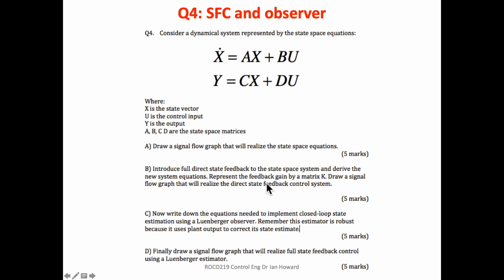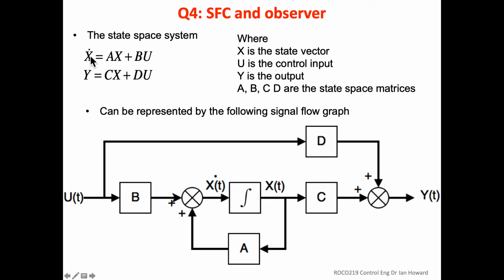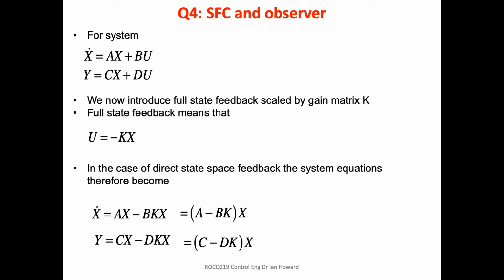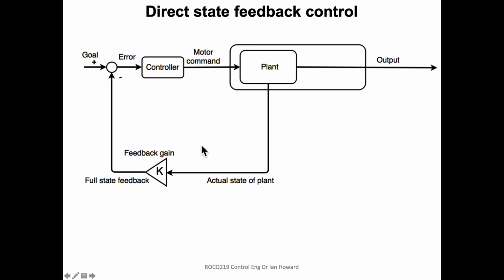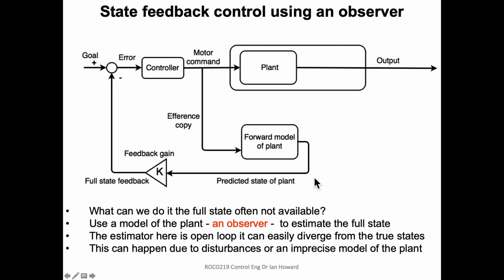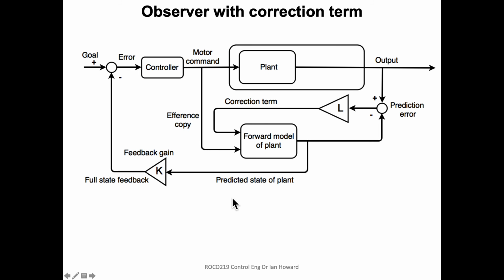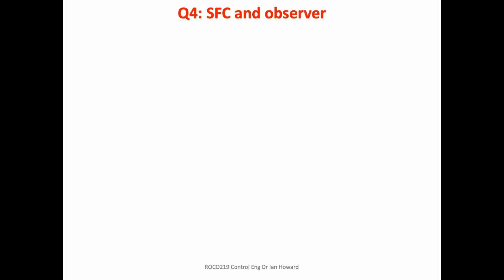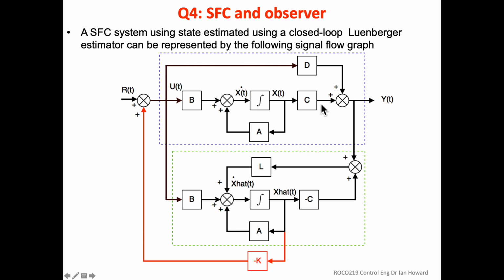ROCO219 2018 Q4R SFC and Observer